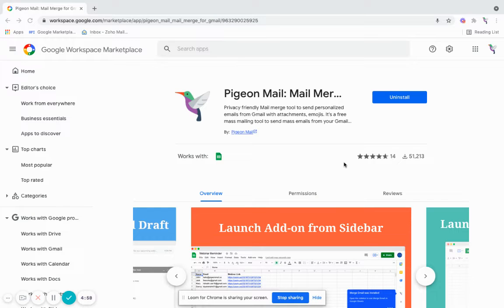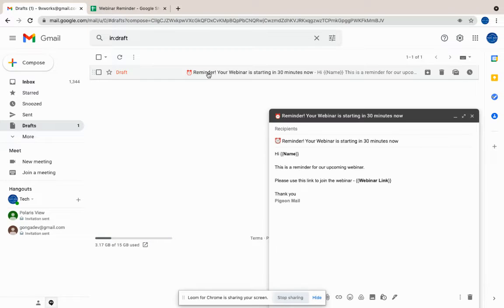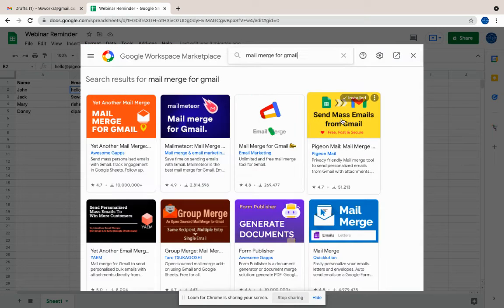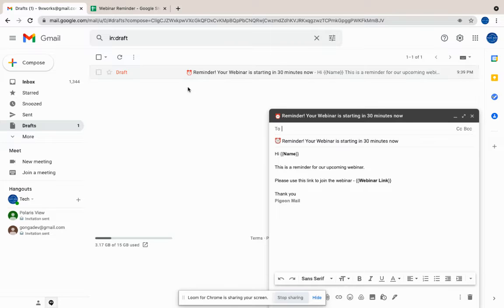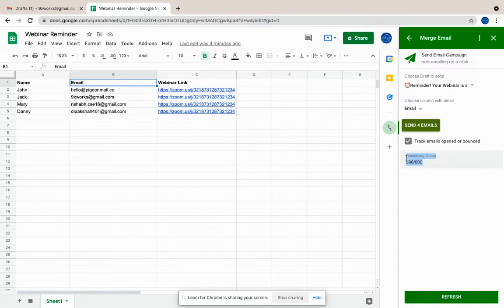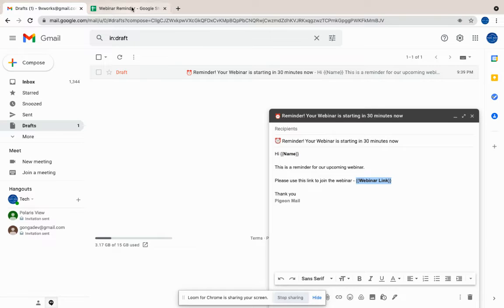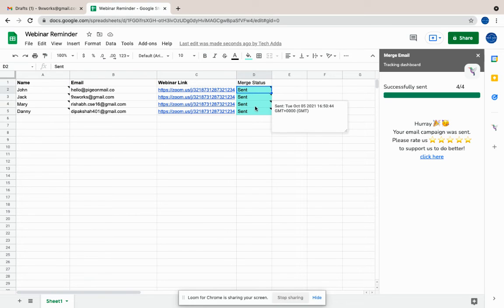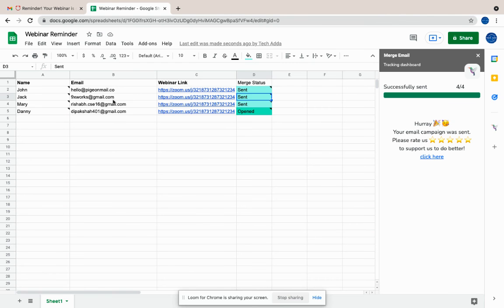Pigeon Mail Mail Merge for Gmail™ - Send Personalized Mass Emails from Gmail using Google Sheets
PigeonMail is a simple yet powerful mail merge tool for Gmail to send personalized emails from Google Sheets.

You can send emails with attachments, emojis and all regular formatting that you would use while sending regular emails from your Gmail.

All emails using the PigeonMail extension are sent using the Gmail servers.

Here's how you can use the tool to send mass emails from your Gmail -
1. Save emails as drafts in your Gmail. The emails can have emojis or attachments
2. Add variables in double curly brackets (Example, {{name}} {{phone_number}}
3. Launch your email campaign by selecting the draft and clicking "Send Email" button
4. Track your email sent, opens and bounces

*EMAIL SENDING LIMIT*
Free Gmail Account -
* You can send upto 600 emails every 24 hours

Paid Gmail Account -
* You can send upto 2100 emails every 24 hours

*PRIVACY FRIENDLY*
- Your Data belongs only to YOU
- We do not store any data
- All permissions are used entirely for the app's functioning

*ALTERNATE TOOLS*
Our mail merge for gmail tool is an alternative to other tools such as Yet Another Mail Merge (YAMM), Gmass, Mergo, Mailmeteor.

*FEATURES COMING SOON*
- Follow-up on emails
- Schedule emails
- Automate email actions. Eg. when a new row is added, send an automatic email.